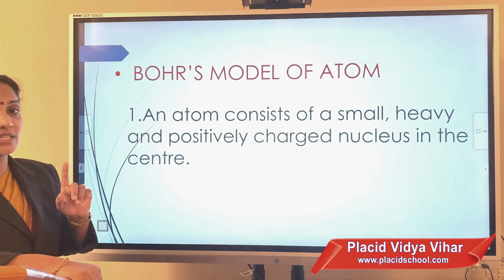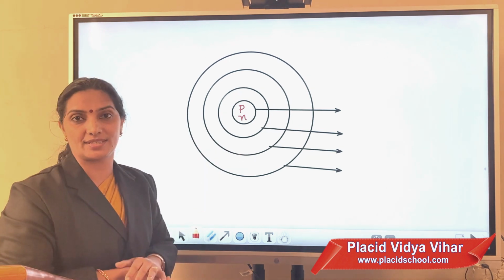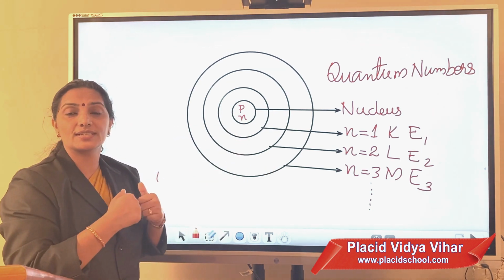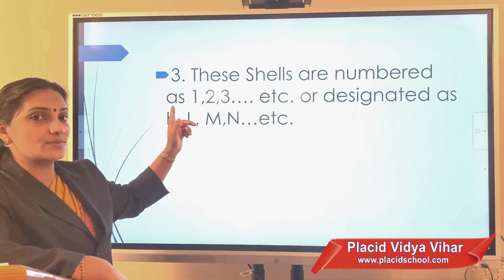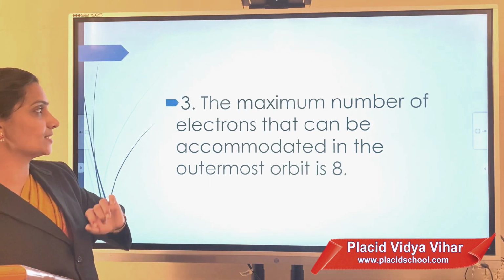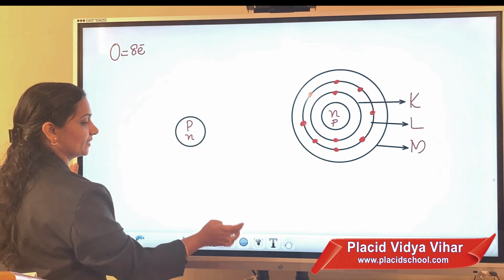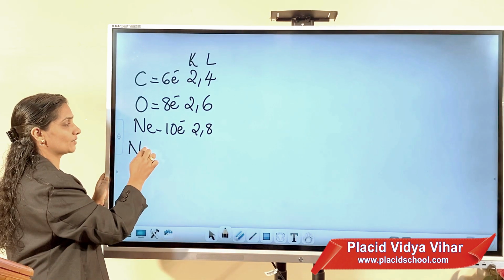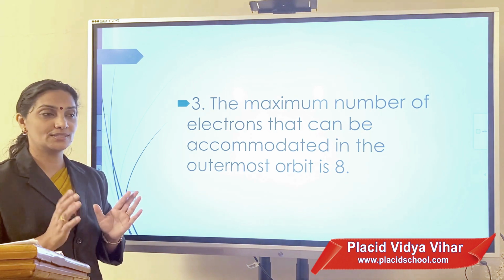Class IX Chemistry Atom Part 1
Class by MS. Sajitha G.